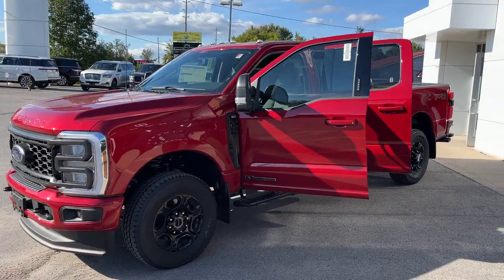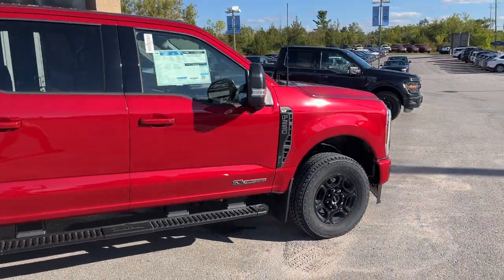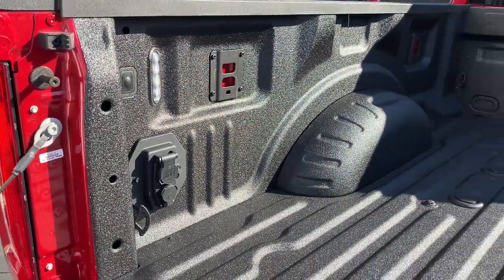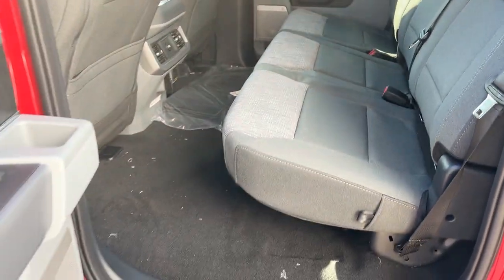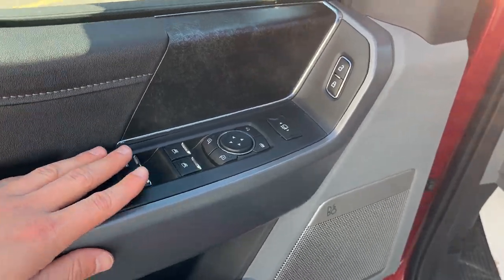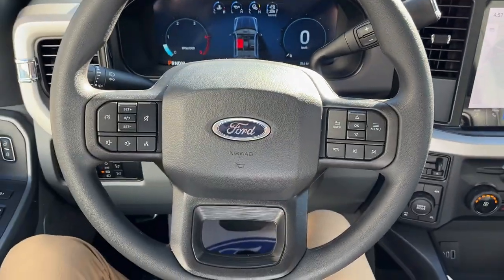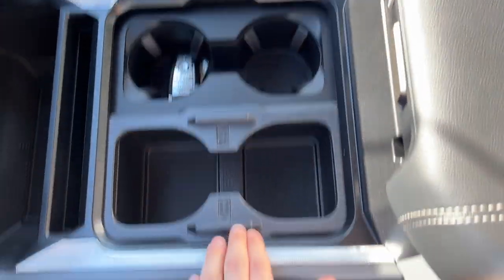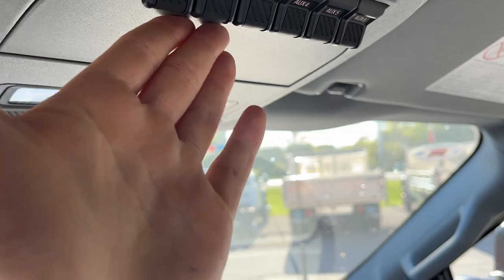2024 Ford F-250 Super Duty XLT 603A 6.7L Powerstroke V8 Diesel w/ Premium Pkg Rapid Red Walk-Around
XLT 603A|Rapid Red|6.7L PowerStroke V8 Diesel|Sport Appearance Package|18" Black Alum Alloy Wheels|All-Terrain Tires|FX4 Off-Road Package|Skid Plates|5th Wheel Hitch Prep Package|Roof Clearance Lights|Front & Rear Wheel Well Liners|Tailgate Step|Ford ToughBed Spray-In Bedliner|Retractable Corner Bed Step|Power Sliding Rear Window|2kW Pro Power Onboard|360 Camera|XLT Premium Package|Medium Dark Slate Cloth Heated Front Seats w/ Console|8-Way Power Driver Seat w/ Lumbar|Power Telescoping Trailer Tow Mirrors|B&O Premium Audio System|Reverse Sensing|Remote Start|Wireless Apple Carplay/Android Auto|And Much More!